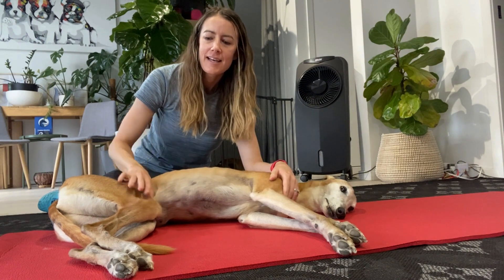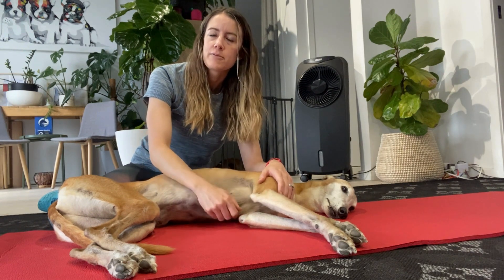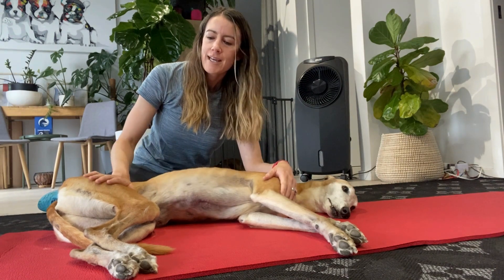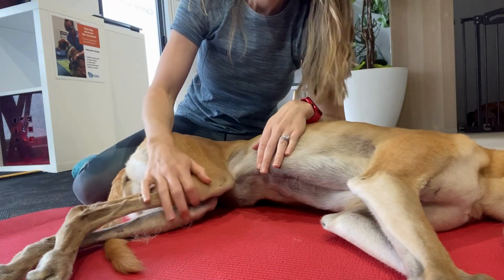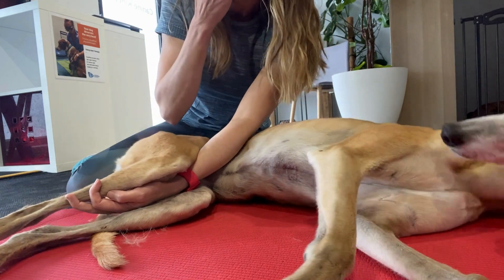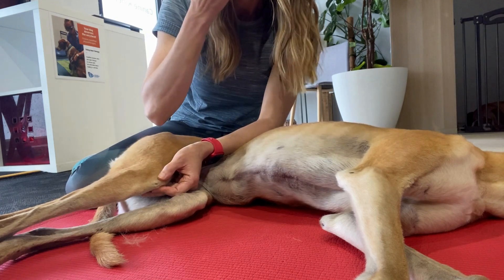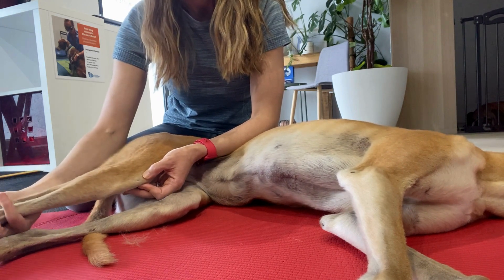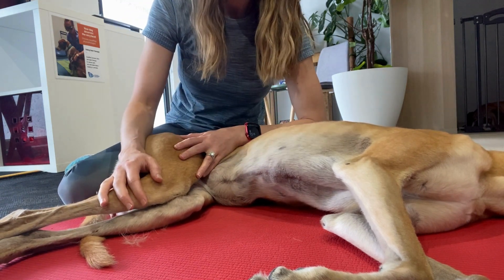How to test for patella luxation in dogs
Welcome to the Canine Kinetics YouTube channel, where we explore the world of canine rehabilitation.

In this video, we will demonstrate how to locate the patella  and how to assess the grade of patella luxation.

Remember, this is just a demonstration of proper technique and guidance is always recommended. Always consult a veterinary professional or canine physiotherapist before implementing new exercises, treatments or measurements.